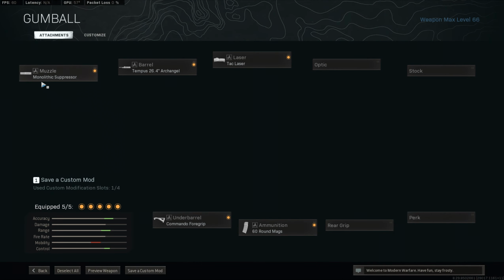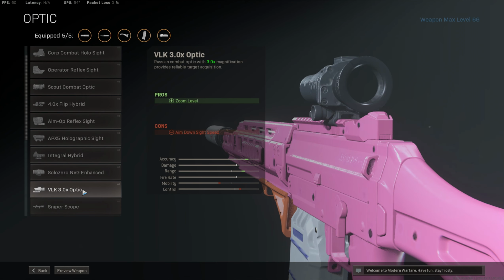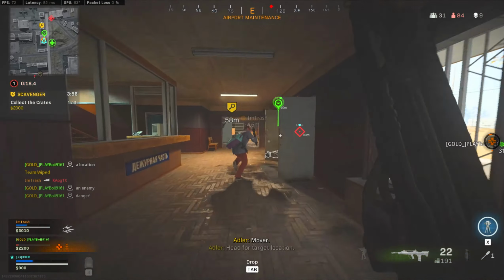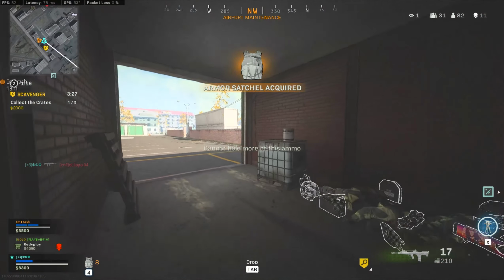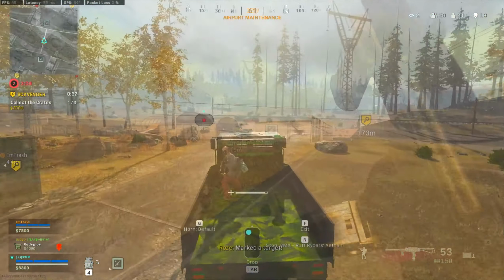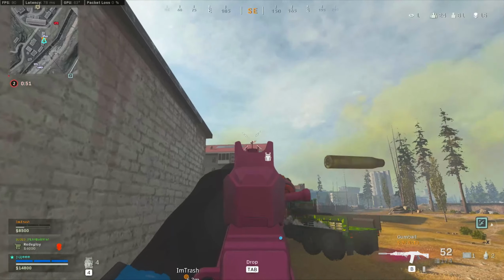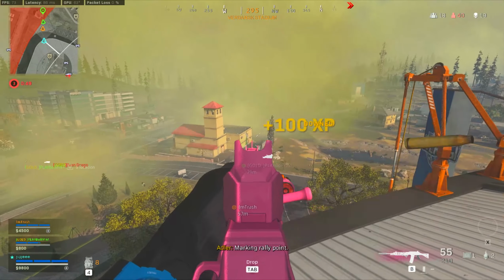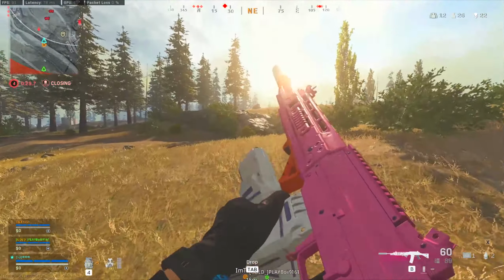THIS GRAU CLASS HELPED ME DROP 28 KILLS! BEST GRAU CLASS IN WARZONE!